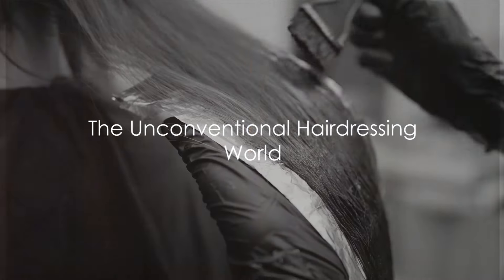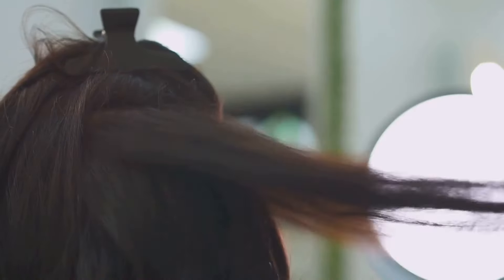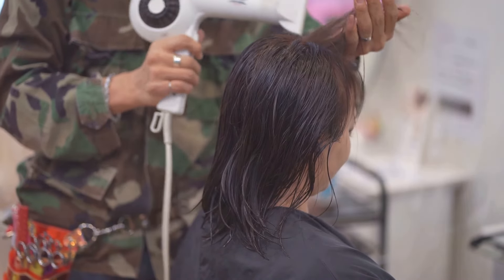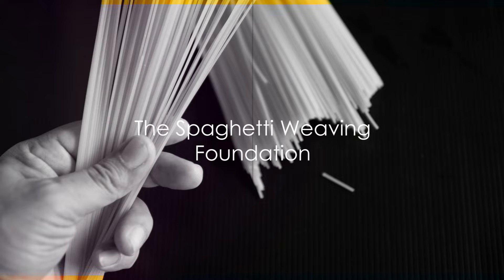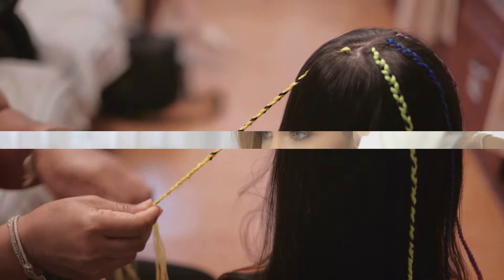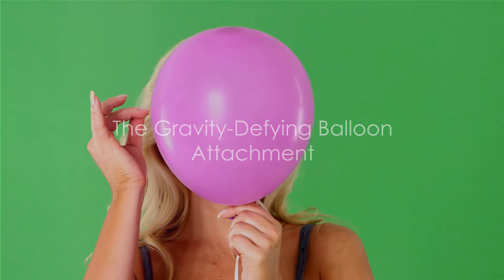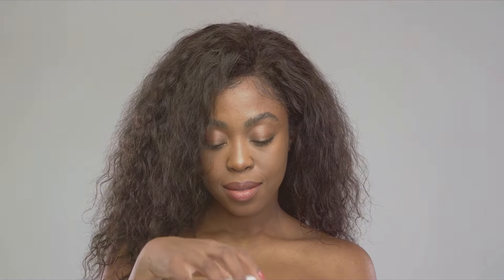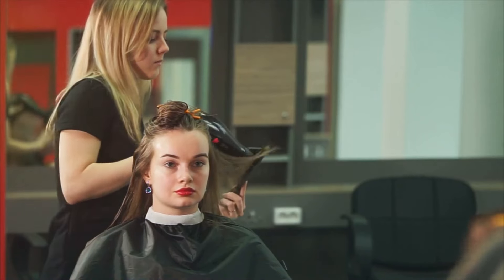PARODY How To: Hair Styling 101 Perfect Hair Every Time! 💇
Welcome to the wildest hair styling tutorial on the internet! 💥 In this video, we're diving headfirst into the world of hair artistry and unleashing your creativity like never before. Whether you're aiming for a look that's out of this world or just want to have some fun with your locks, this tutorial has got you covered!

From unconventional techniques to bold choices, we're breaking all the rules and rewriting the playbook on hair styling. Get ready to think outside the box and embrace your unique style with open arms. No more boring hair days – it's time to shake things up and make a statement!